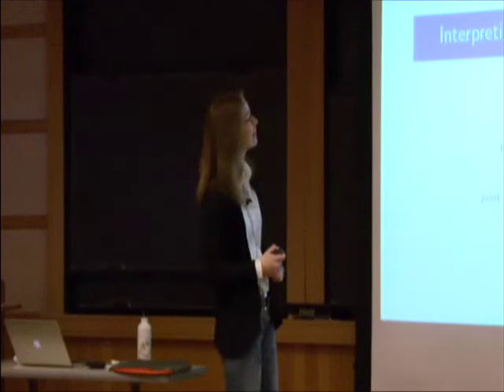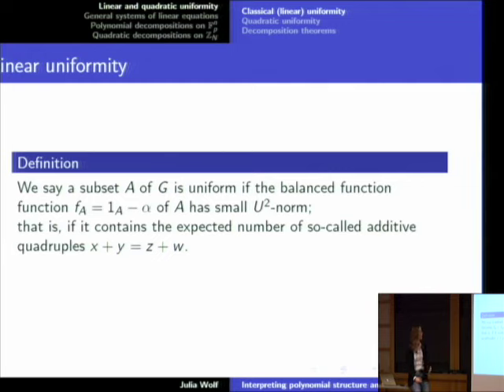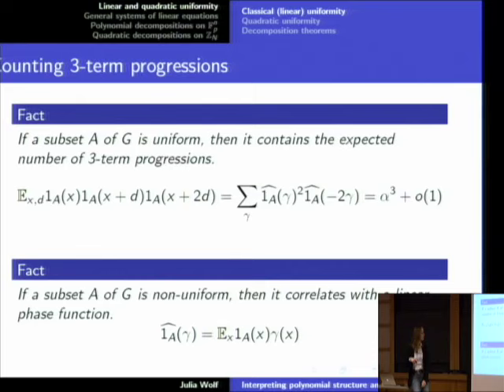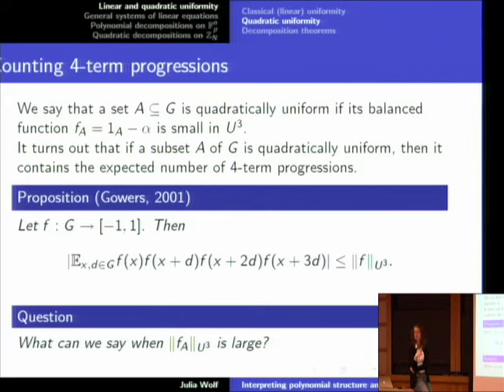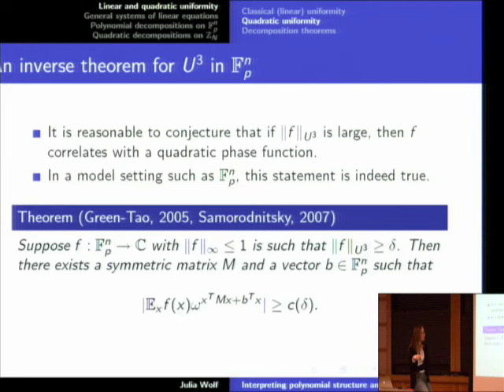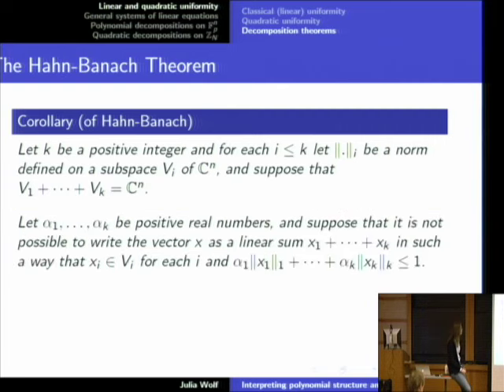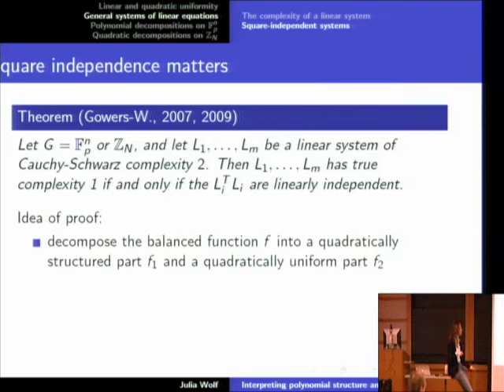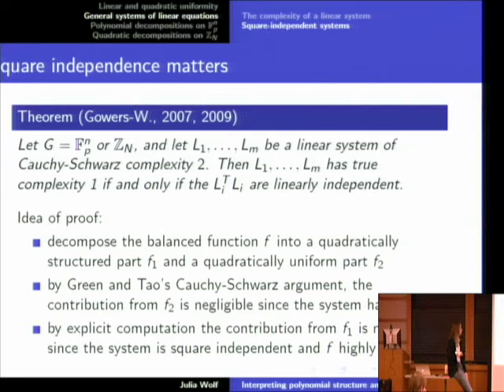Interpreting Polynomial Structure Analytically - Julia Wolf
Julia Wolf
Rutgers, The State University of New Jersey

I will be describing recent joint efforts with Tim Gowers to decompose a bounded function into a sum of polynomially structured phases and a uniform error, based on the recent inverse theorem for the Uk norms on Fpn by Bergelson, Tao and Ziegler. The main innovation is the idea of defining the rank of a cubic or higher- degree polynomial (or a locally defined quadratic phase) analytically via the corresponding exponential sum, which turns out to imply all the properties of rank needed in proofs. As an application we prove a conjecture regarding the complexity of a system of linear forms that we made in 2007: A system of linear forms L1, ... , Lm on Fpn is controlled by the Uk+1 norm if and only if k is the least integer such that the functions
Lik+1 are linearly independent.